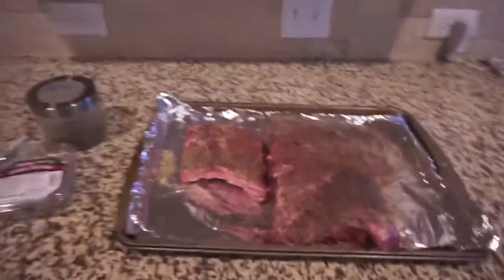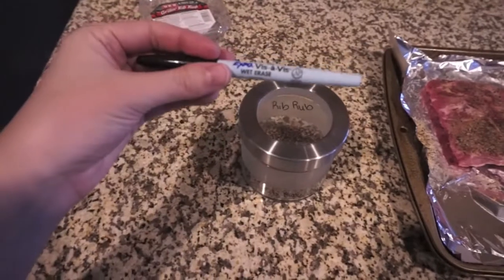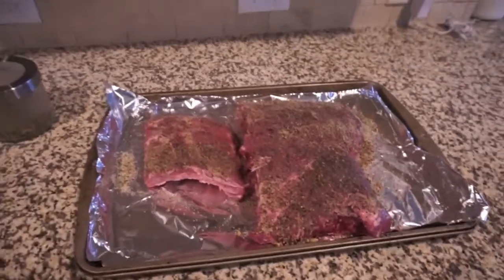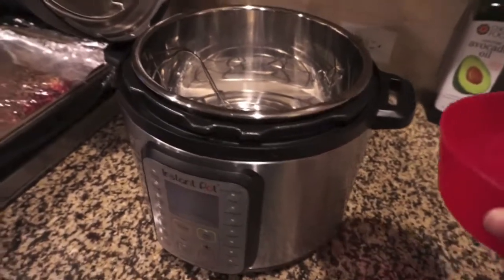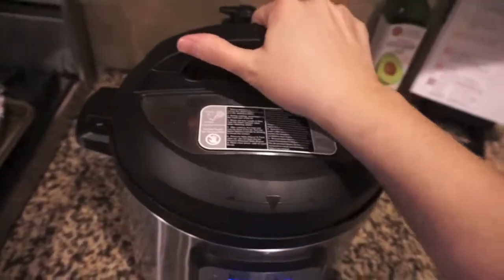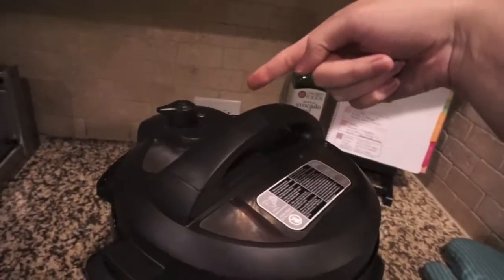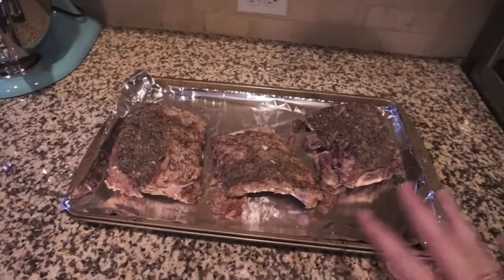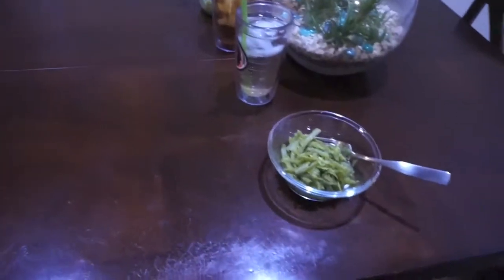How NOT to Make Ribs in the Instant Pot | Recipe Fail, Then Save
Hey everyone! In today's Instant Pot experiment, I have some major technical difficulties. It was a fail on my part, but the "recipe" is solid. Despite all my user error, the ribs were delicious! We will be making them again.

Instant Pot Duo60

RECIPE:
Season ribs with desired rib rub seasoning & keep in fridge for a few hours or overnight
Place 1 Cup water + Trivet in instant pot
High Pressure for 40 minutes
10 minute natural pressure release followed by a quick release
Cover in BBQ sauce and broil for a couple of minutes

Hi! I'm Sami, happy wife to my high school sweetheart Johnny & proud mommy to my beautiful little girl, Olivia (age 2). We live in Austin, Texas.